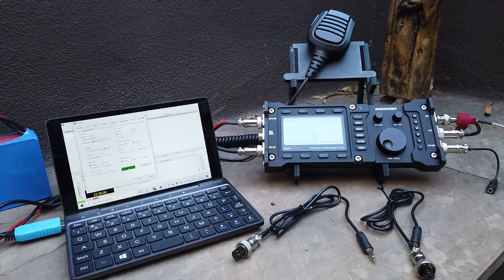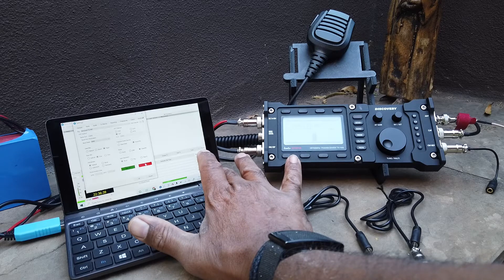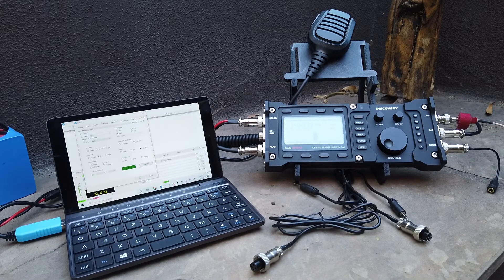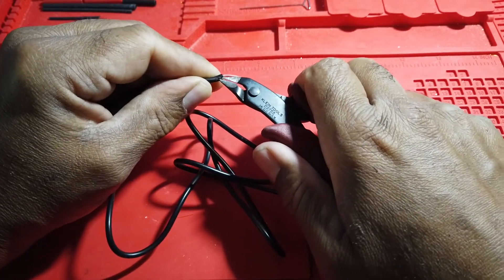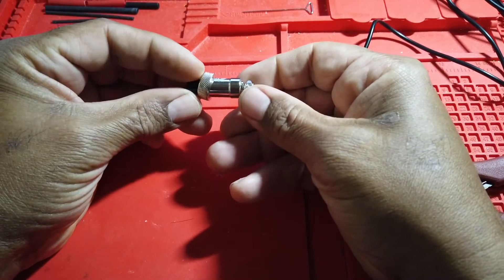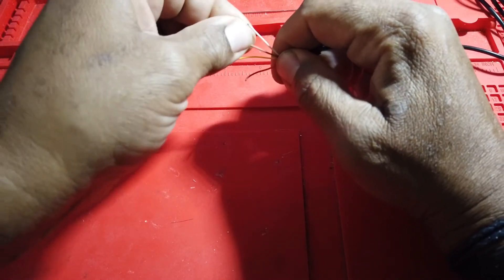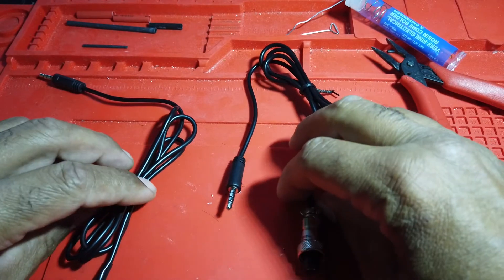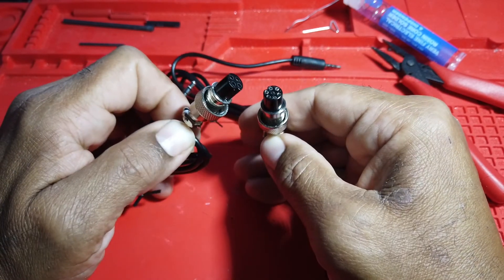Digirig Cables for Lab599 Discovery TX 500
If you are thinking about making up your own cables for the Digirig and you have never worked with the GX connectors, I hope this video will give you some insight.  Possibly, this will convince you that you don't want to bother with DIY, and you will order pre-made cables.  Either way, I hope this video helps.